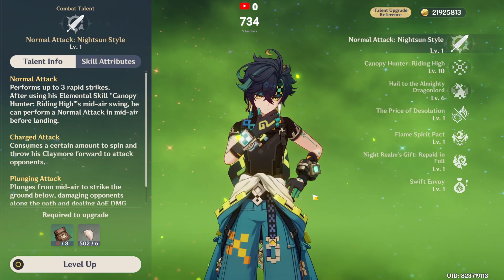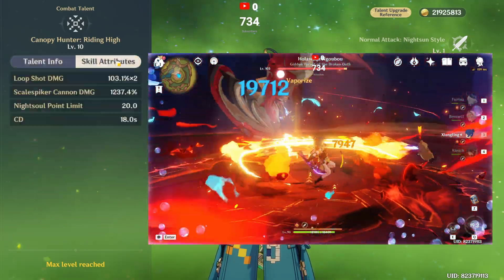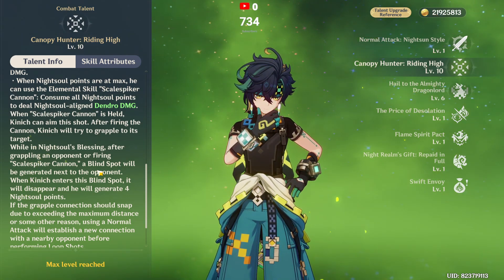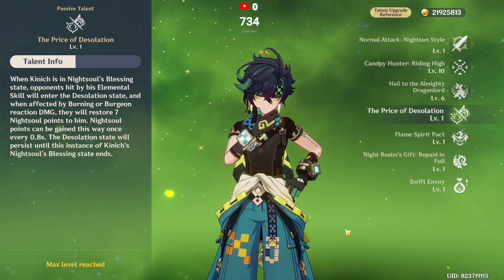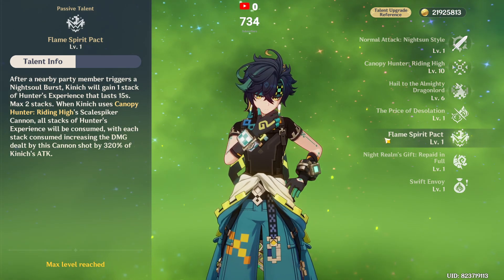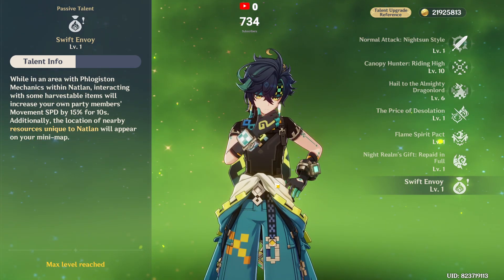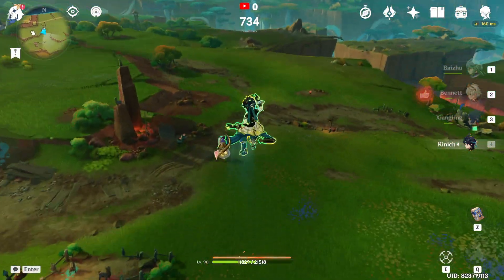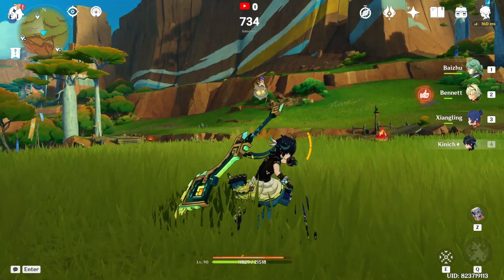[HINDI]GENSHIN IMPACT KINICH COMPLETE GUIDE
TIMESTAMPS
00:00 INTRO
00:35 TALENTS
01:25 SKILL (IMPORTANT)
04:03 BURNING / BURGEON IMPORTANCE FOR KINICH
07:26 WEAPONS
10:52 ARTIFACTS
12:52 CONSTELLATIONS
13:27 NARUTO AND SASUKE VOICE ACTORS
14:06 TEAMS
18:02 ABYSS SHOWCASE